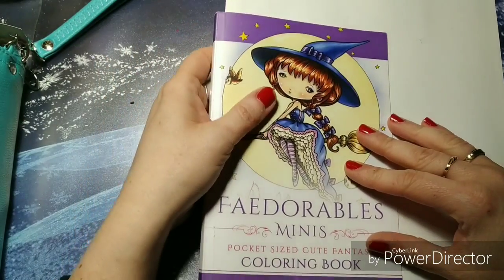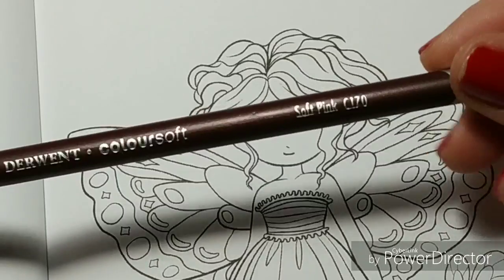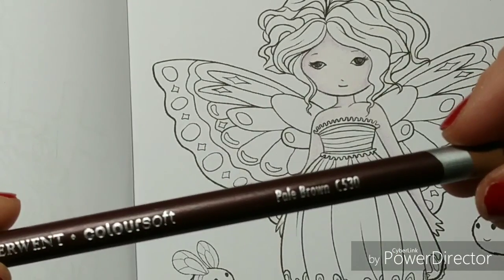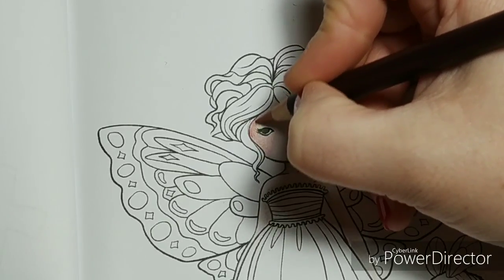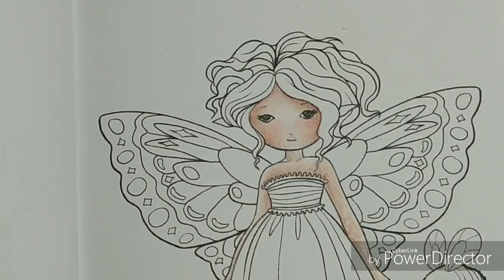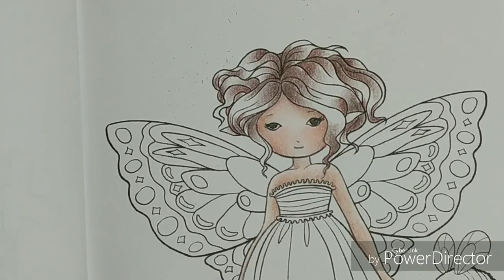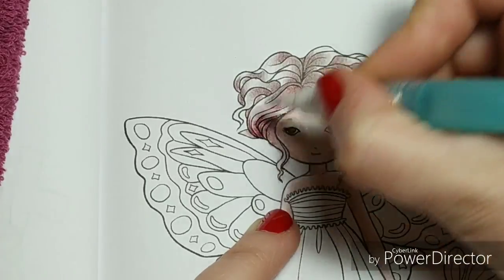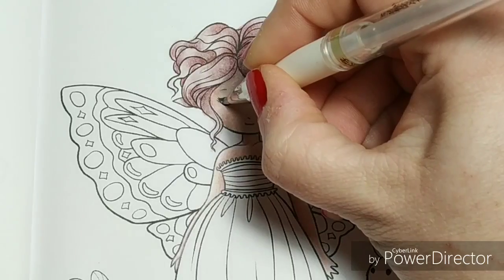✍️ Watch me color - Faedorables minis - part one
Welcome to my coloring channel !